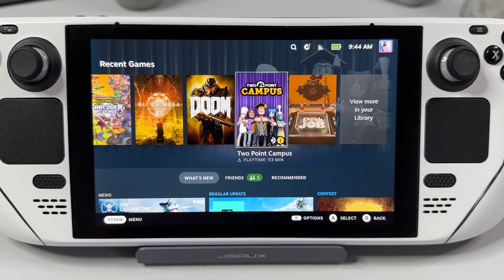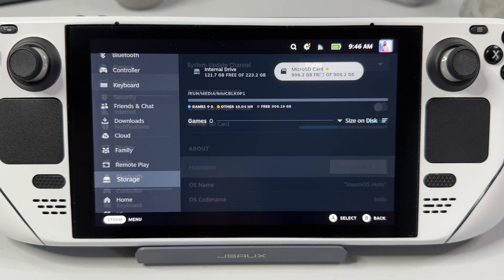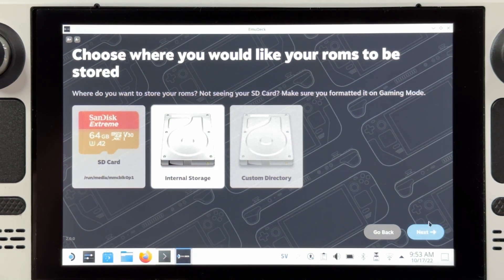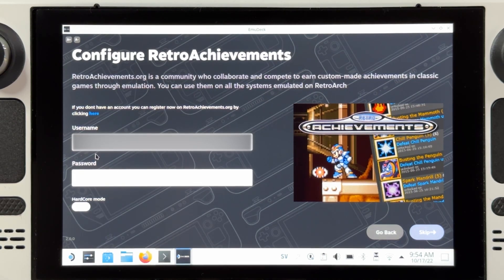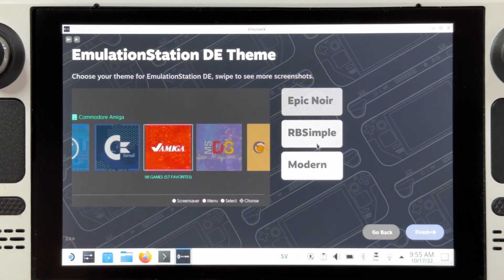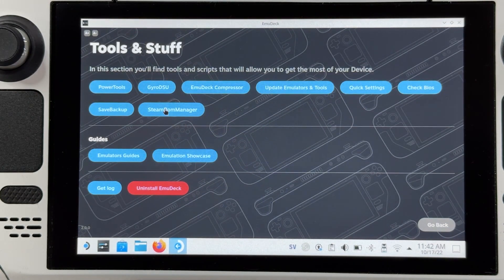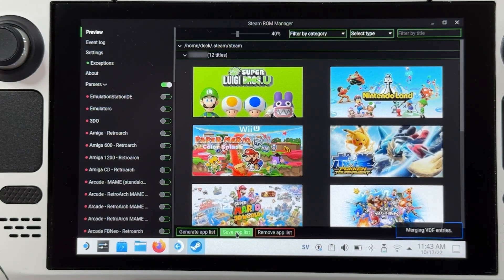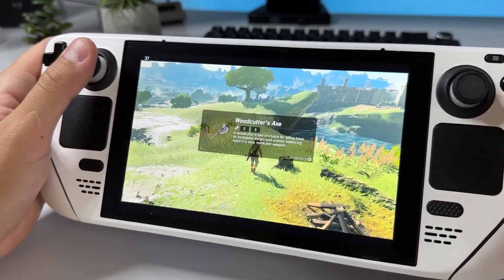Steam Deck - EmuDeck 2.0 Tutorial *Emulation Is Easier Than Ever*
In this tutorial I walk you through the NEW installation process for Emulators and Games on Steam Deck using the new EmuDeck 2.0 software. EmuDeck 2.0 boasts a new super enhanced GUI as well as a bunch of new features to make your emulation life easier.

0:00 Intro
0:40 Format SD Card
1:03 Download EmuDeck 2 Software (Steam Deck Desktop Mode)
1.37 EmuDeck 2 Installer (Enhanced GUI!)
3:46 Add Games / Roms
4:00 Steam Rom Manager (EmuDeck 2 Installer)
5:22 Installation Complete (Super Easy)
5:36 My Other Steam Deck Emulation Guides